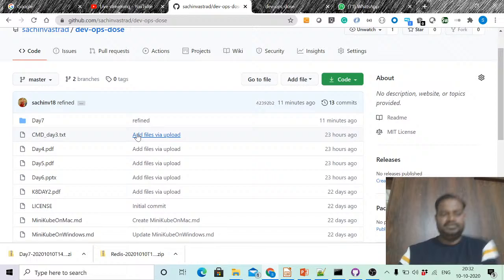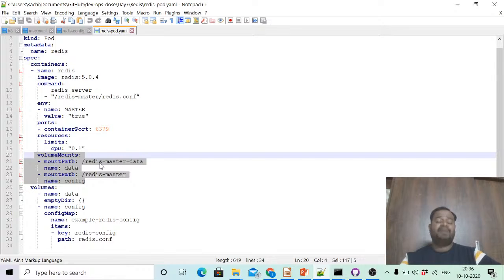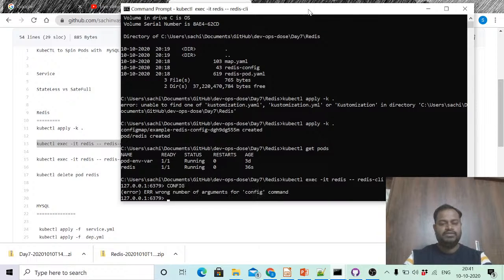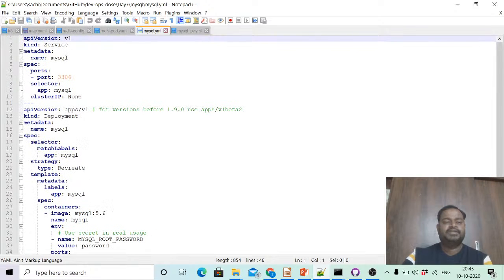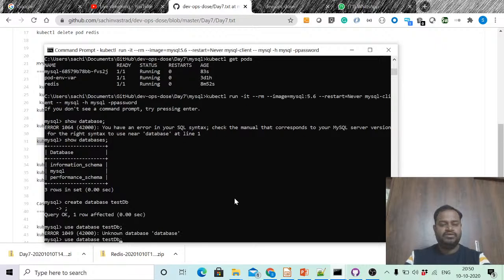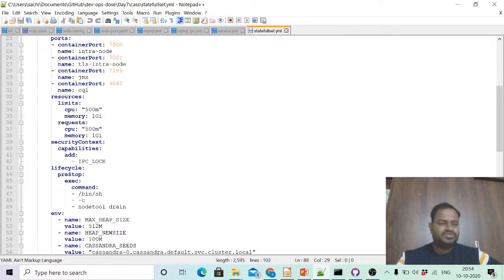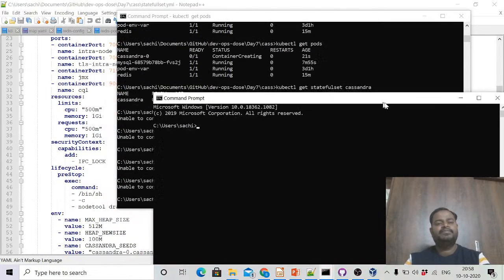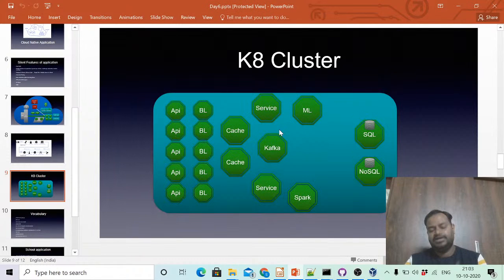Devops Daily Dose Kubernetes Day7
devops full tutorial, devops  tutorial, practical Devops Training, Handon Devops ,
Complete Resource with PPT and Code
Handons

Kubernetes , kubectl  and inside Arch